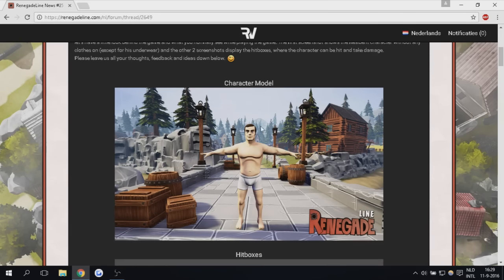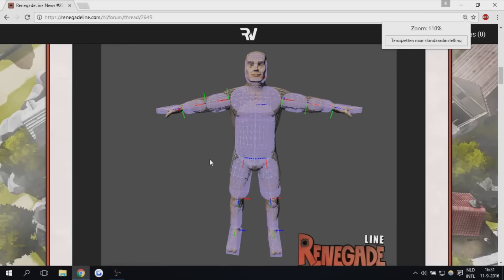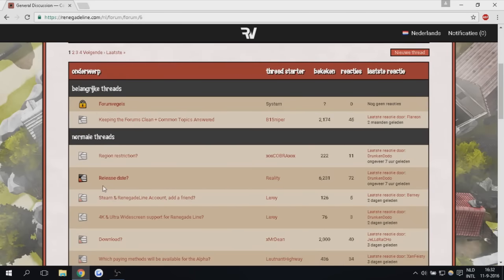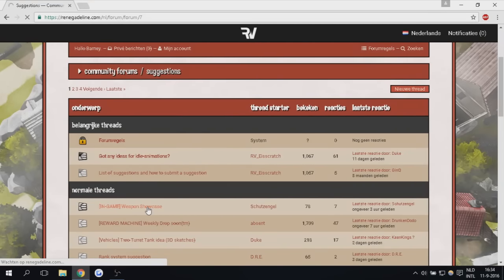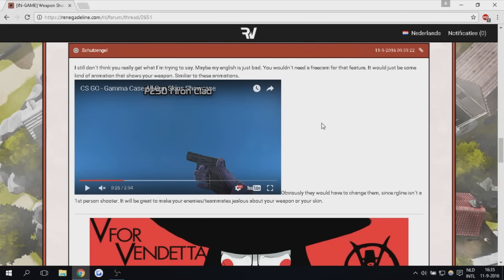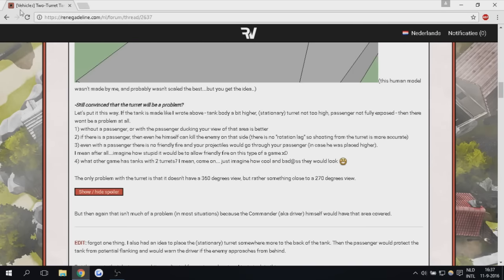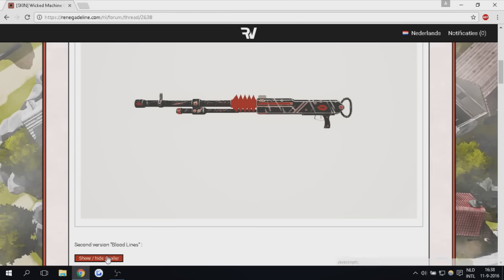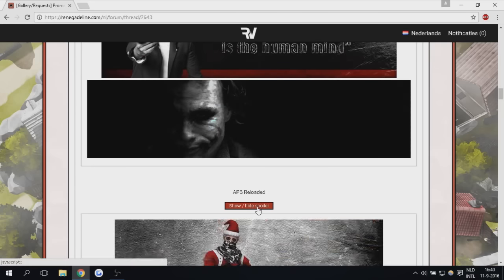The weekly forum scroll #16 ~ Steam synchronisation, region restrictions & hitbox news!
Ayyyyy surprise surprise